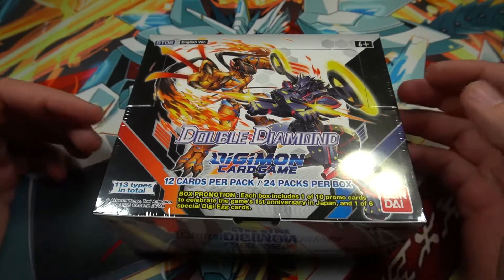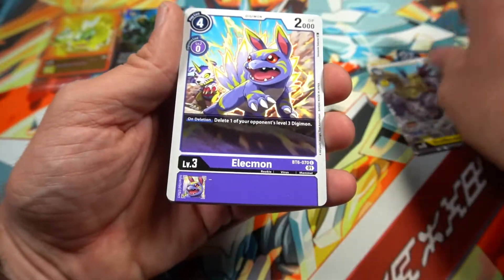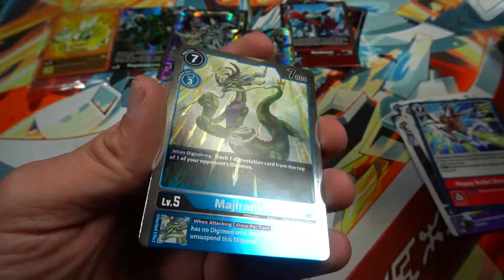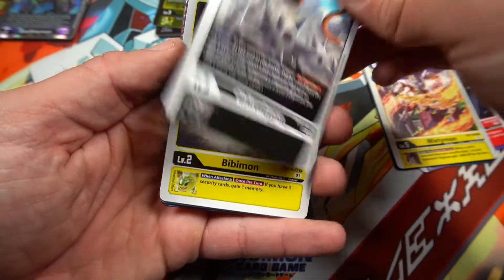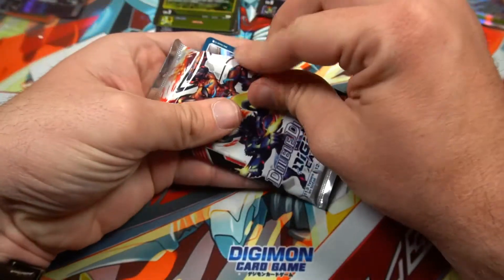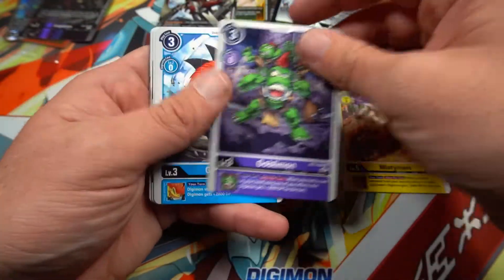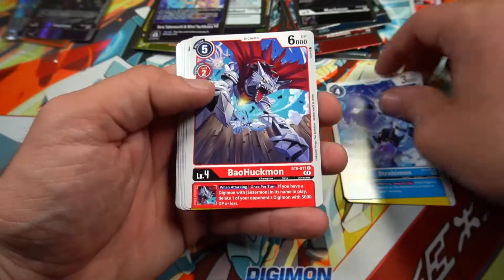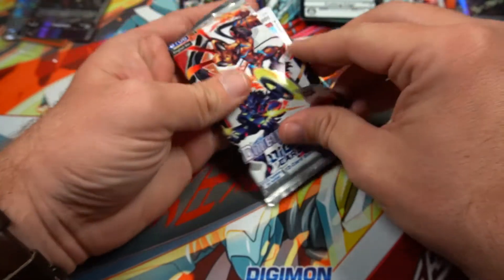INSANE PULLS!!! Digimon Card Game DOUBLE DIAMOND Booster Box OPENING!!!